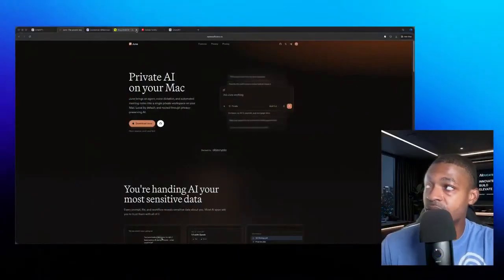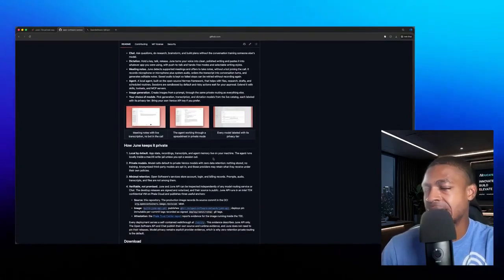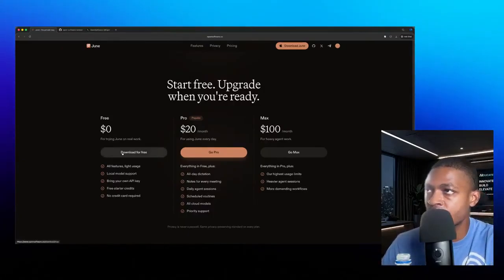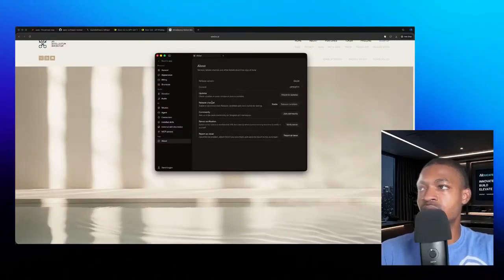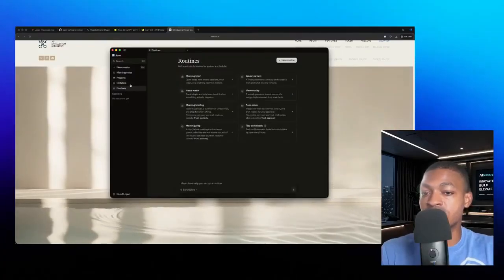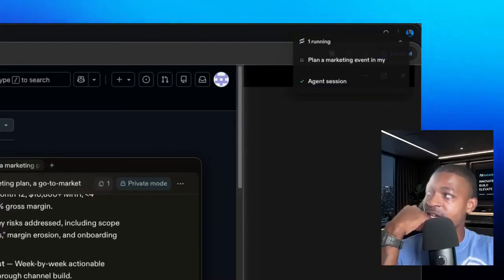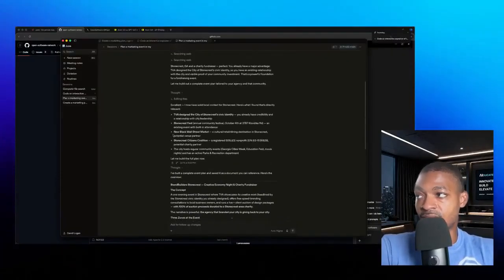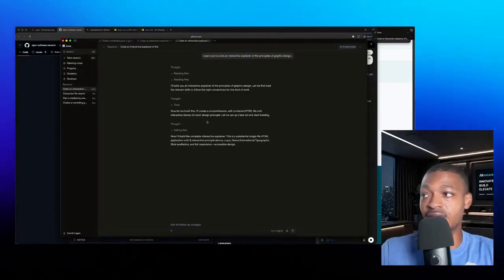*NEW* 100% Free + Private AI Agent (TESTED)